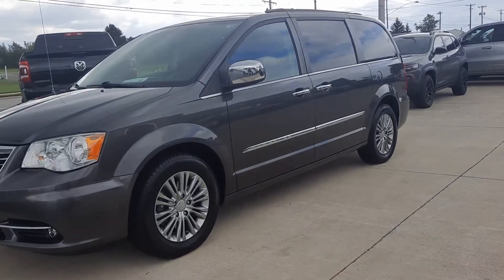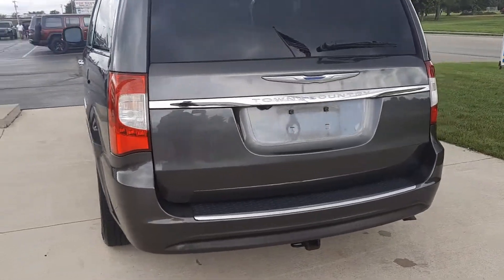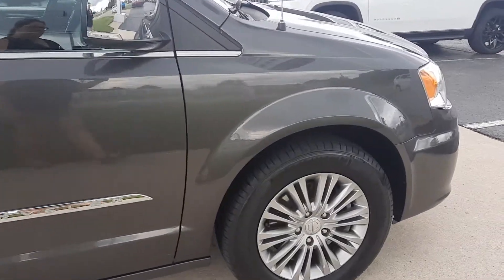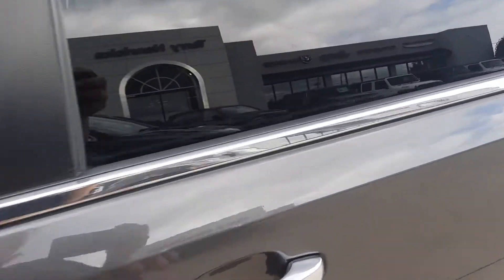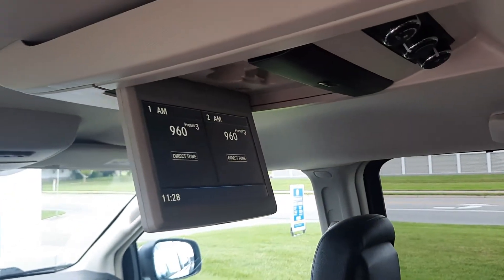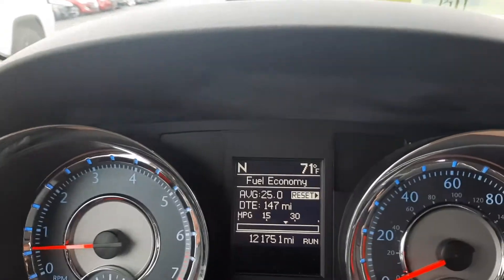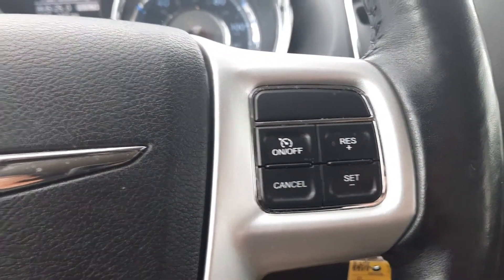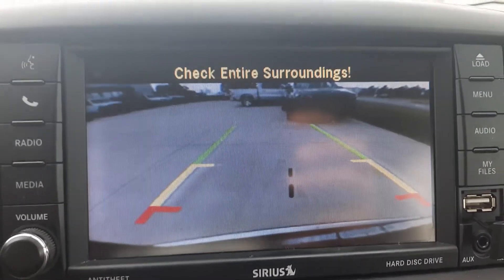Used 2016 Chrysler Town & Country Touring L Walk Around (P258222A)